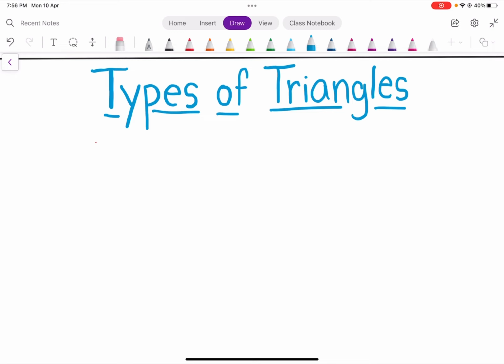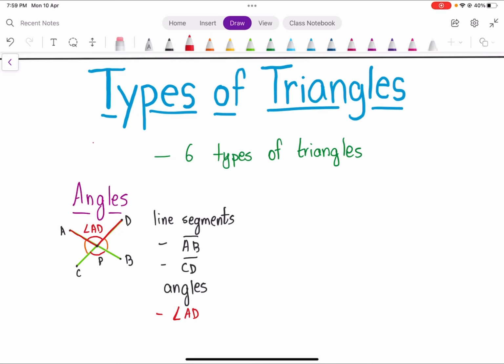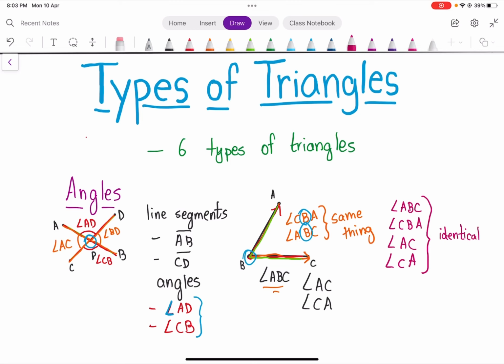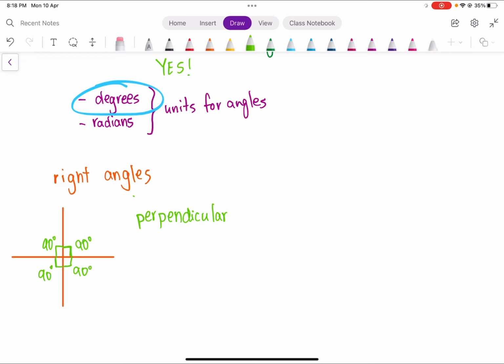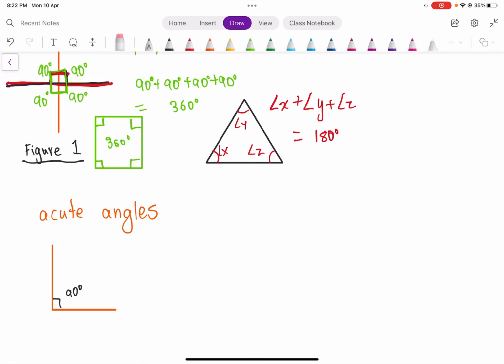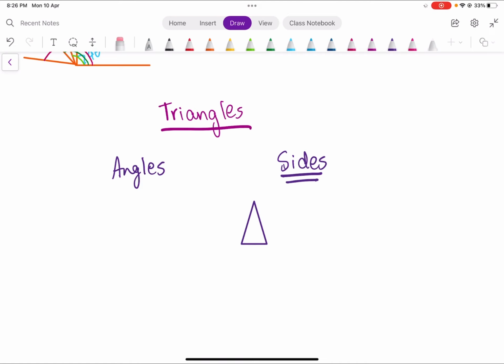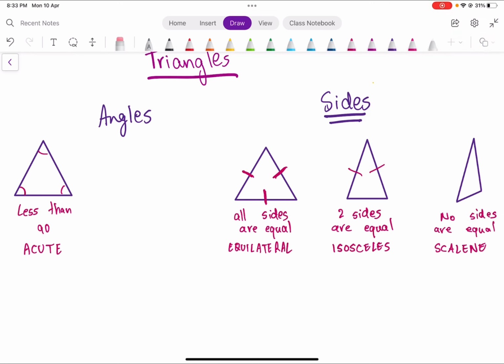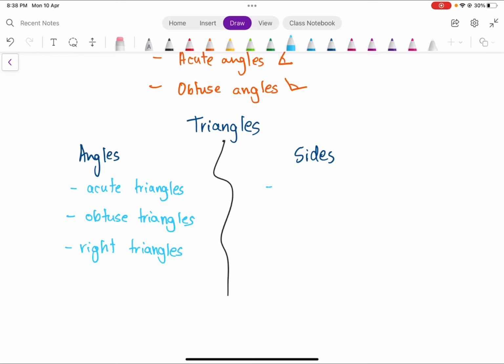Types of triangles | categorised by angles & sides | Prakash Academy